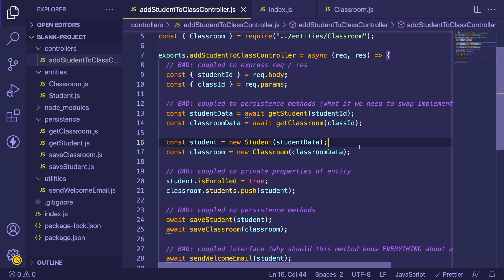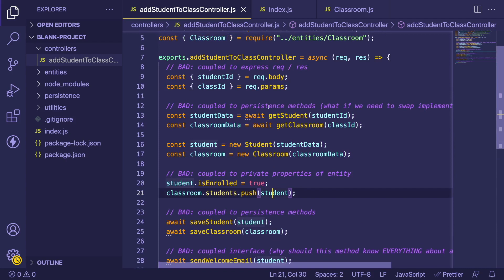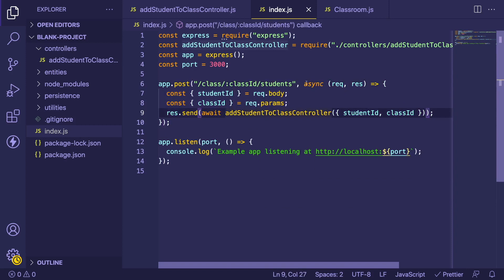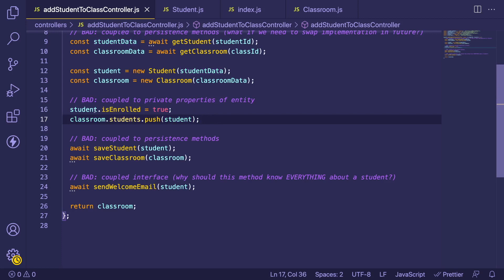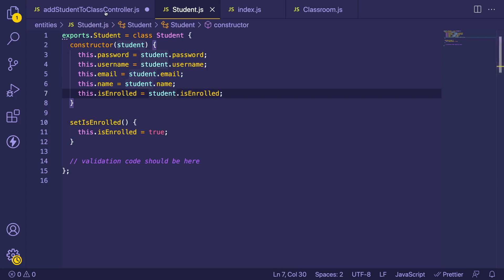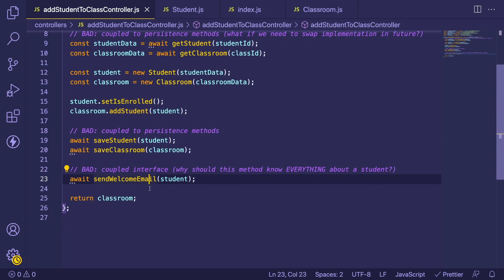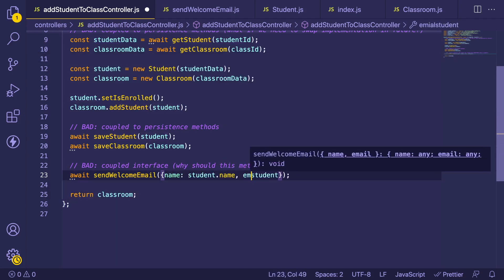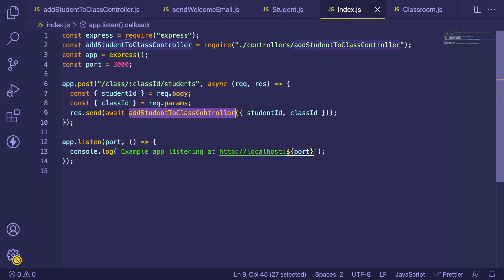How to Write Clean JavaScript (with node & express example)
Learn how to write cleaner javascript code using a couple of useful tips and some clean architecture designs such as using dependency inversion.